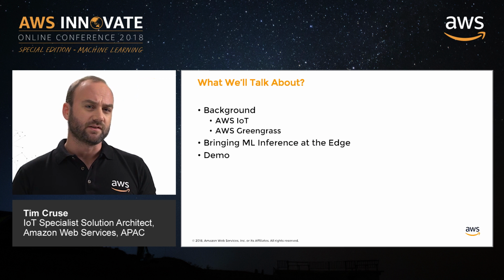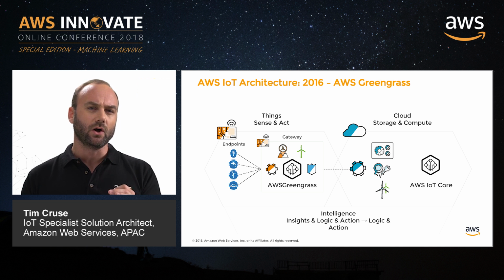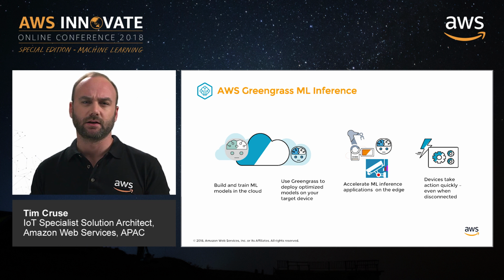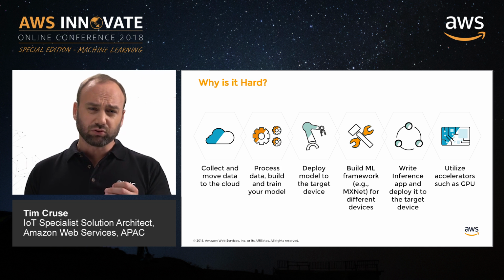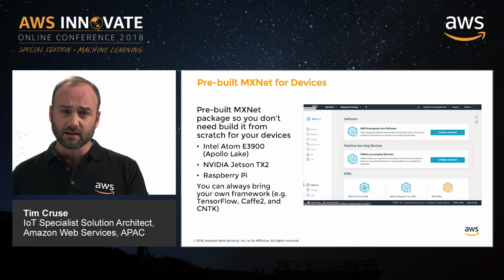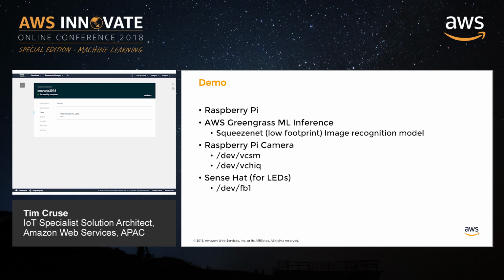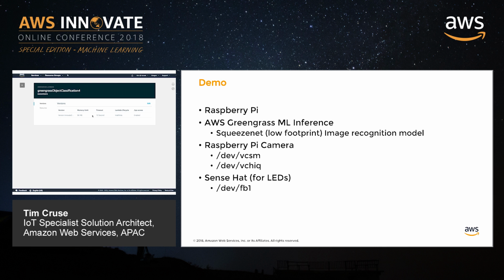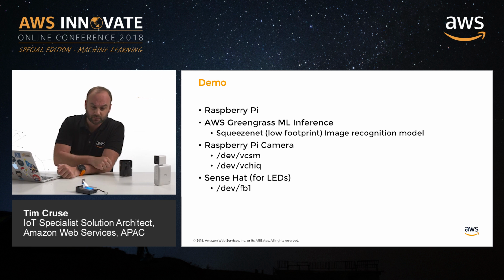Run ML Models at the Edge with AWS Greengrass ML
In this session, we will discuss how you can integrate your Machine Learning models into an edge device using AWS Greengrass and make inference on your data. We will review the AWS IoT services that enable AWS Greengrass ML Inference to operate, showcase how you would go about setting up your edge device and finally demo local edge object recognition.

Speaker:
- Tim Cruse, IoT Specialist Solution Architect, Amazon Web Services, APAC